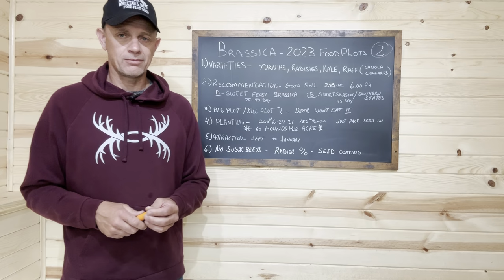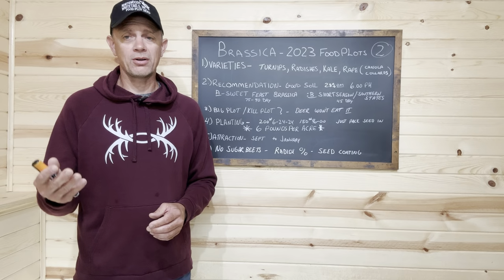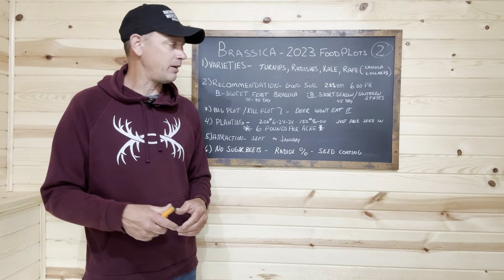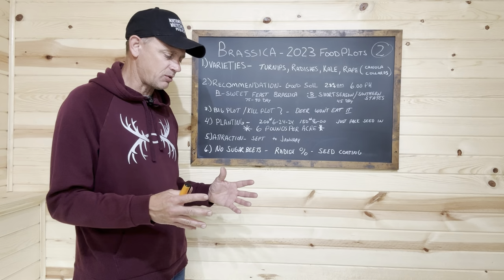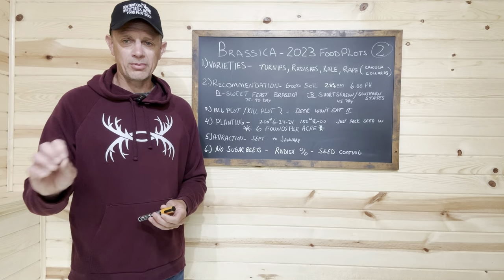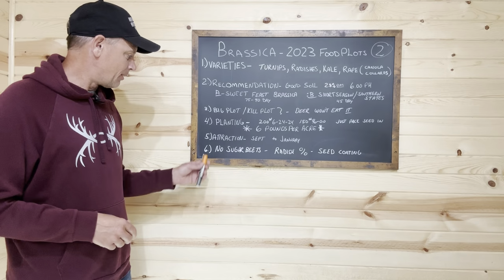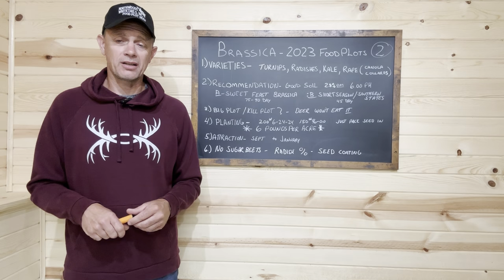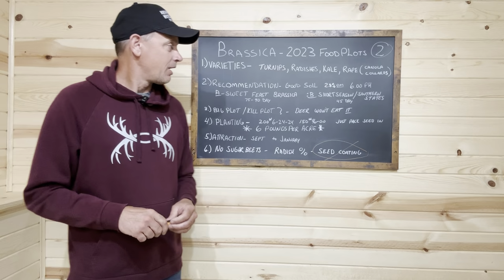2023 best food plot planting: Part 2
In todays video we discuss brassicas. How to plant , what soil type is best, where you should and should not plant. We also talk about the myths of brassica plantings and what to avoid when selecting a product. Learn tips and great information from one of the leaders in the food plot industry.